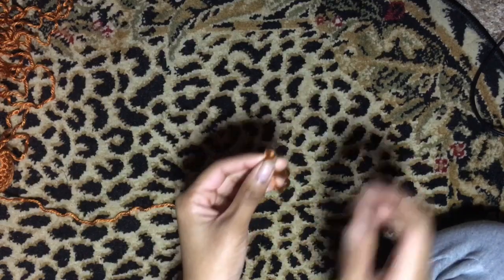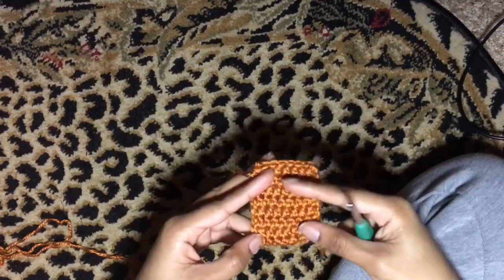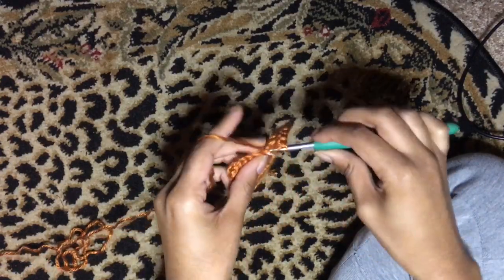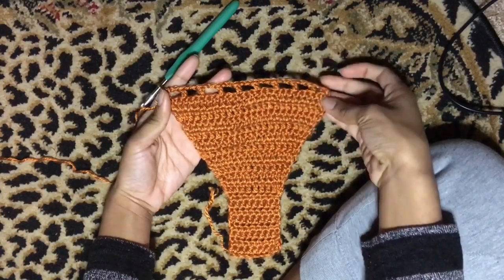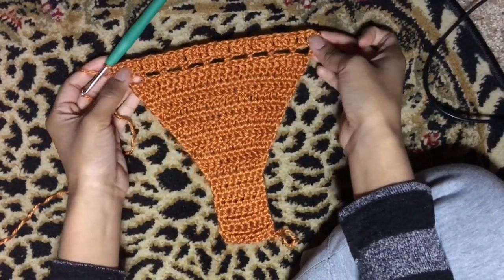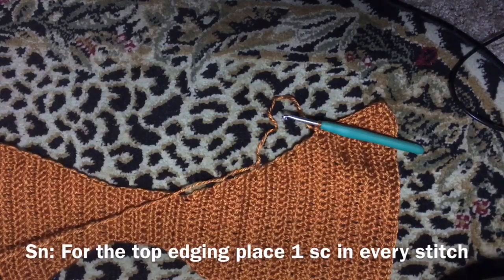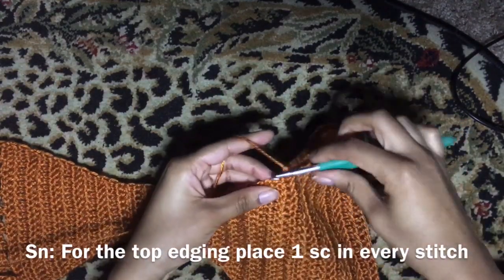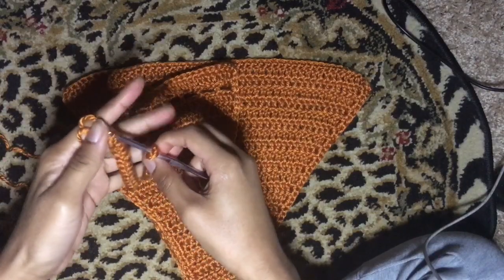Easy Crochet Bikini Bottoms | SpunkieGeeTV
I hope you enjoyed this super easy tutorial on how to make these bikini bottoms.

Materials:
Scissors
Tapestry Needles
4.5mm hook
Yarn Bee - Pumpkin Spice/140